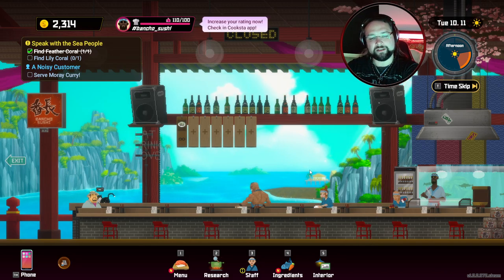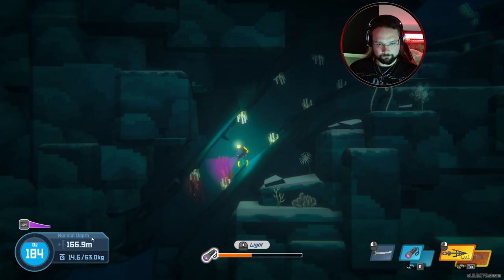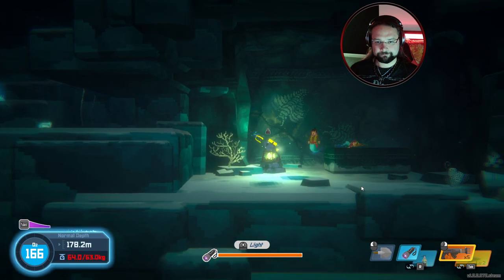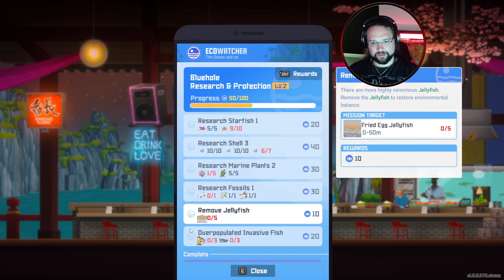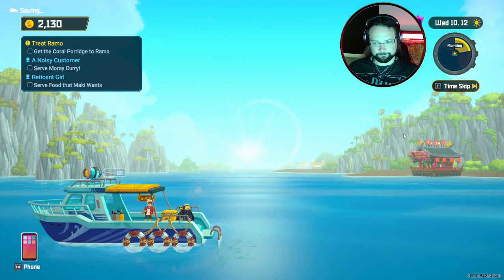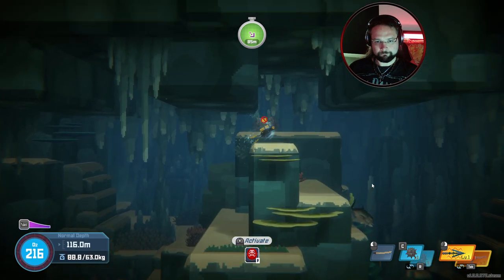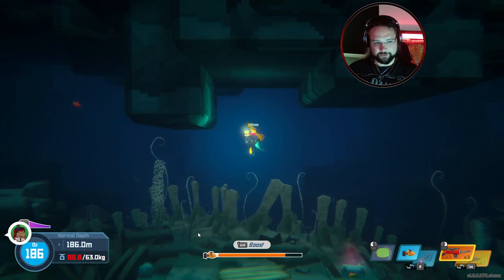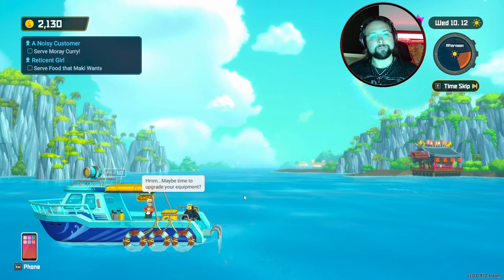DAVE THE DIVER - Let's Play! - Cook it. - Ep 11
DAVE THE DIVER is a casual, singleplayer adventure RPG featuring deep-sea exploration and fishing during the day and sushi restaurant management at night. Join Dave and his quirky friends as they seek to uncover the secrets of the mysterious Blue Hole.

Hardware

Software